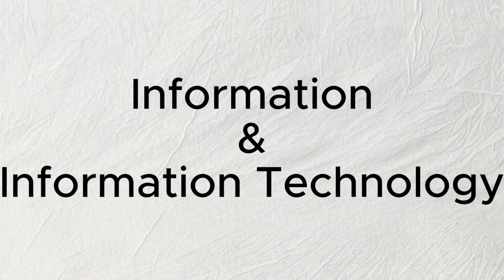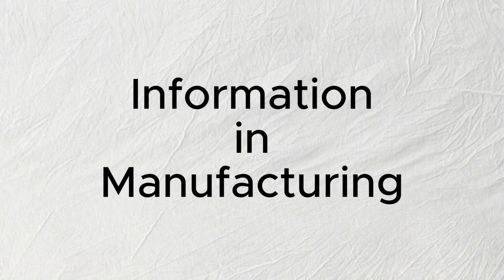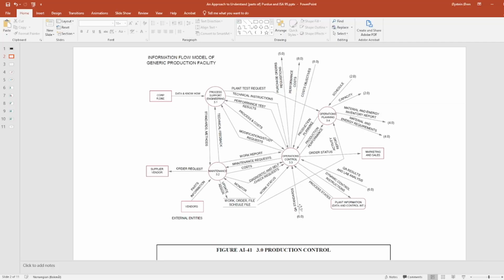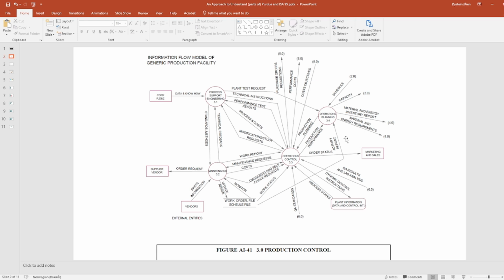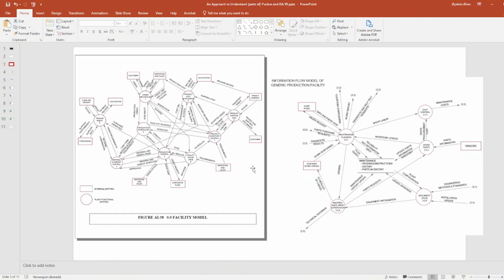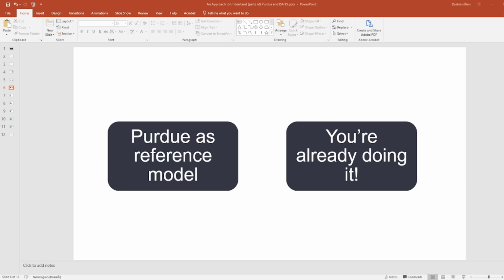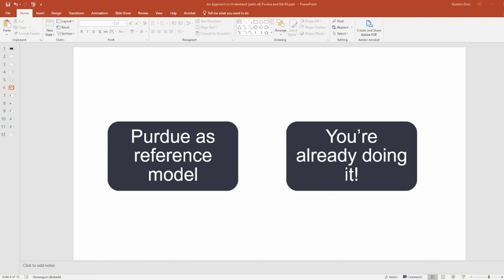Information and Information Technology from a Purdue Perspective